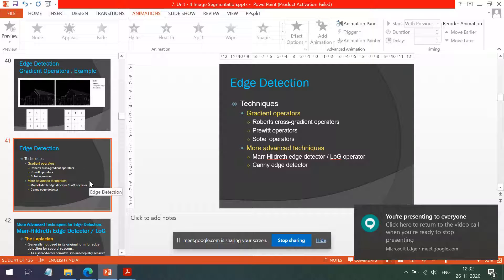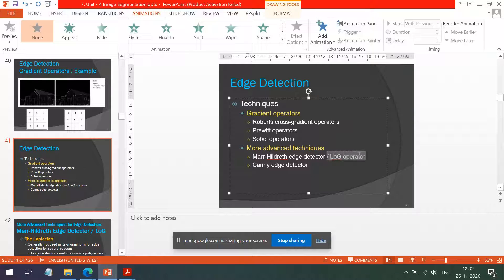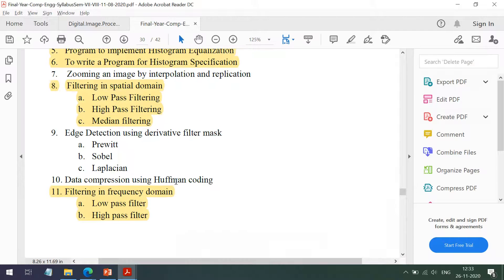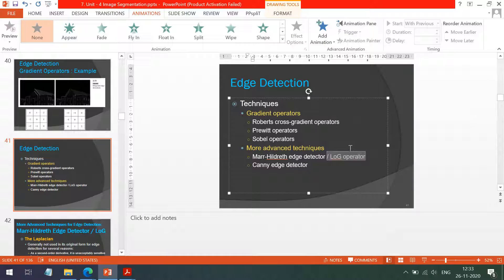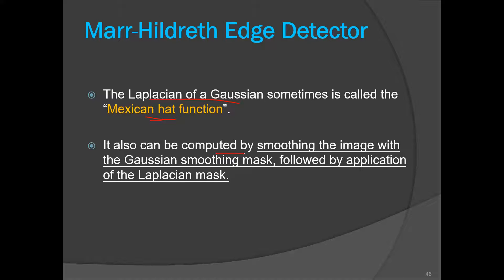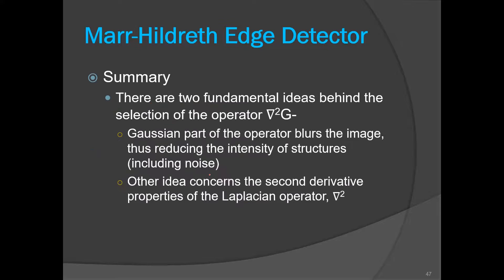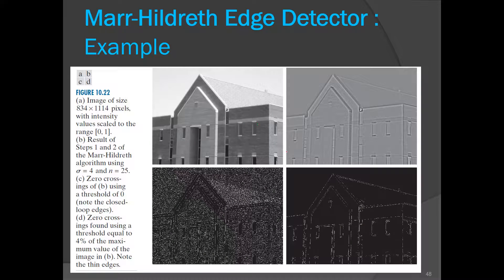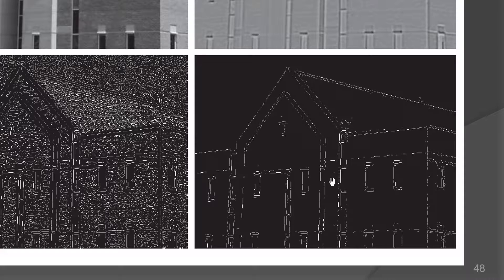Lec 24: Edge Detection | LoG operators (Lec Date: 26/11/2020)